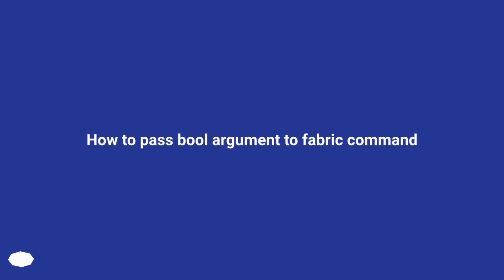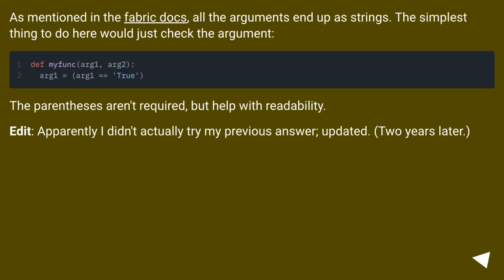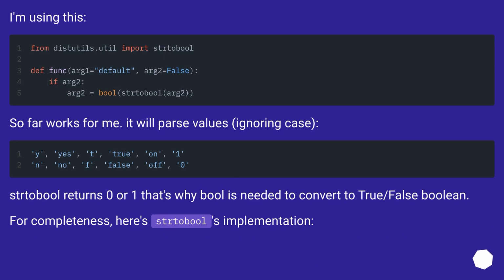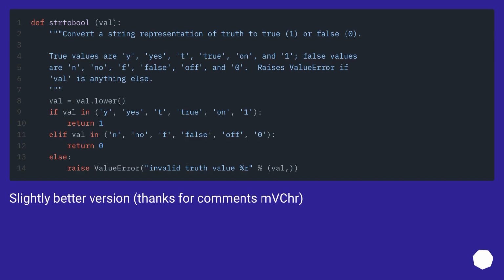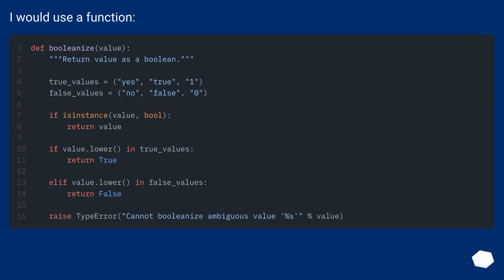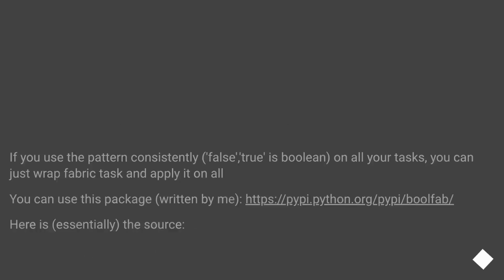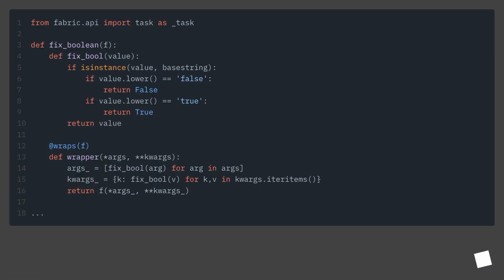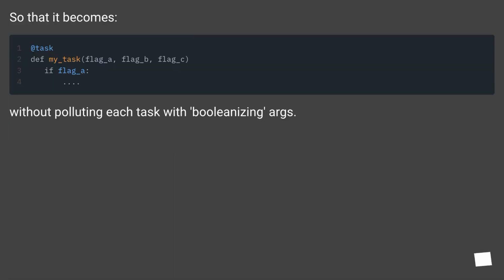How to pass bool argument to fabric command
Chapters
00:00 Question
00:30 Accepted answer (Score -3)
01:01 Answer 2 (Score 40)
02:03 Answer 3 (Score 14)
02:31 Answer 4 (Score 5)
03:33 Thank you